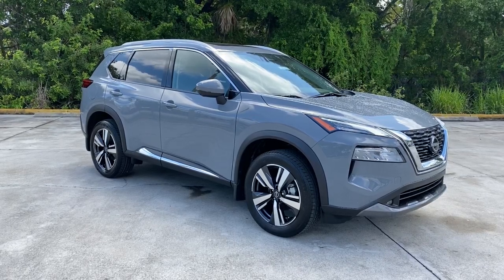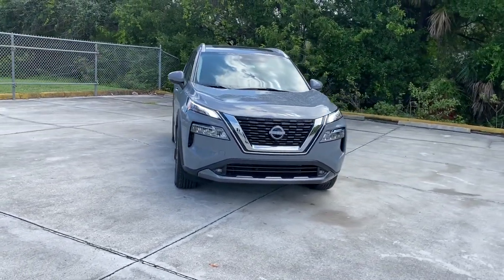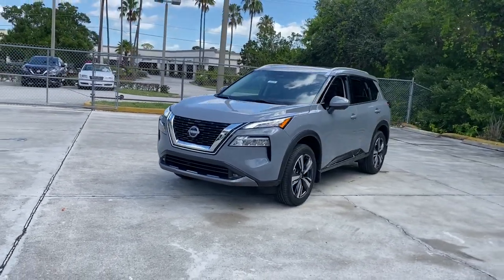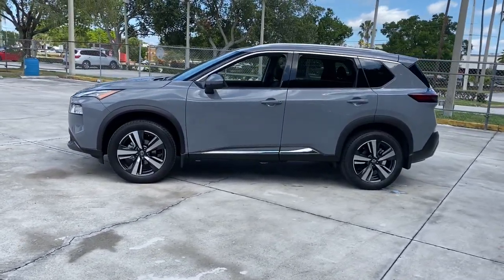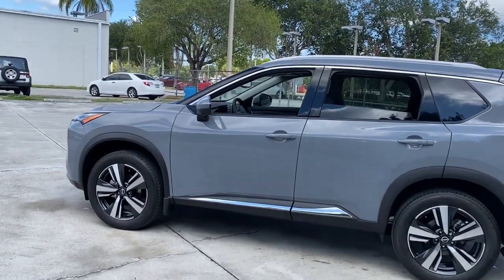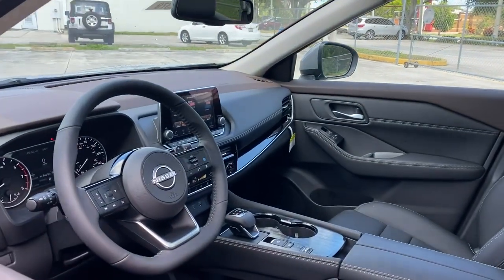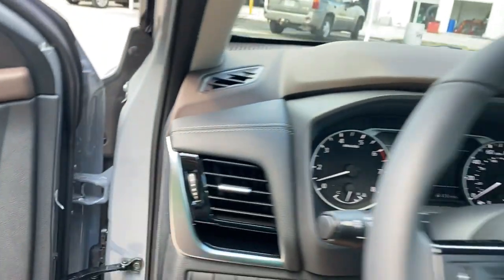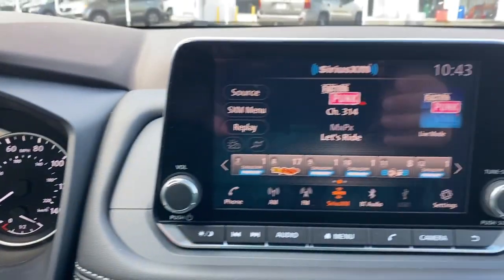2022 Nissan Rogue Vero Beach, Fort Pierce, Sebastian, St. Lucie Melbourne, FL 22379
Boulder Gray Pearl New 2022 Nissan Rogue available at Sutherlin Nissan Vero Beach. Servicing the Fort Pierce, Sebastian, St. Lucie, and Melbourne Florida area.

#{MAKE}
#{MODEL}
2022 Nissan Rogue SL - Stock#: 22379 - VIN#: 5N1BT3CA1NC706224

[L93] FLOOR MATS W/2-PIECE CARGO AREA PROTECTOR -inc: seatback protector First Aid Kit CHARCOAL LEATHER-APPOINTED SEAT TRIM BOULDER GRAY PEARL [B93] CHROME REAR BUMPER PROTECTOR [B92] BLACK SPLASH GUARDS (SET OF 4) Turbocharged Front Wheel Drive Power Steering ABS 4-Wheel Disc Brakes Brake Assist Brake Actuated Limited Slip Differential Aluminum Wheels Tires - Front Performance Tires - Rear Performance Temporary Spare Tire Sun/Moonroof Generic Sun/Moonroof Panoramic Roof Heated Mirrors Power Mirror(s) Integrated Turn Signal Mirrors Rear Defrost Privacy Glass Intermittent Wipers Variable Speed Intermittent Wipers Rear Spoiler Remote Trunk Release Power Liftgate Power Door Locks Daytime Running Lights Automatic Headlights LED Headlights Automatic Highbeams Fog Lamps AM/FM Stereo Satellite Radio MP3 Player Bluetooth Connection Telematics Auxiliary Audio Input WiFi Hotspot Smart Device Integration Requires Subscription Steering Wheel Audio Controls Power Driver Seat Power Passenger Seat Bucket Seats Heated Front Seat(s) Driver Adjustable Lumbar Seat Memory Pass-Through Rear Seat Rear Bench Seat Adjustable Steering Wheel Trip Computer Power Windows Heated Steering Wheel Keyless Entry Power Door Locks Keyless Entry Power Door Locks Keyless Start Remote Trunk Release Hands-Free Liftgate Cruise Control Adaptive Cruise Control Climate Control Multi-Zone A/C A/C A/C Rear A/C Leather Seats Driver Vanity Mirror Passenger Vanity Mirror Driver Illuminated Vanity Mirror Passenger Illuminated Visor Mirror Auto-Dimming Rearview Mirror Remote Engine Start Keyless Start Mirror Memory Power Windows Power Door Locks Trip Computer Mirror Memory Engine Immobilizer Security System Cruise Control Steering Assist Traction Control Stability Control Traction Control Front Side Air Bag Rear Parking Aid Front Collision Mitigation Driver Monitoring Rear Collision Mitigation Blind Spot Monitor Lane Departure Warning Lane Keeping Assist Lane Departure Warning Aerial View Display System Tire Pressure Monitor Driver Air Bag Passenger Air Bag Front Head Air Bag Rear Head Air Bag Passenger Air Bag Sensor Front Side Air Bag Rear Side Air Bag Knee Air Bag Child Safety Locks Back-Up Camera